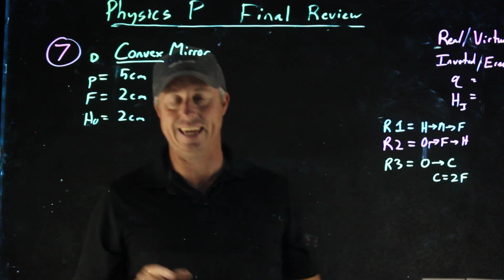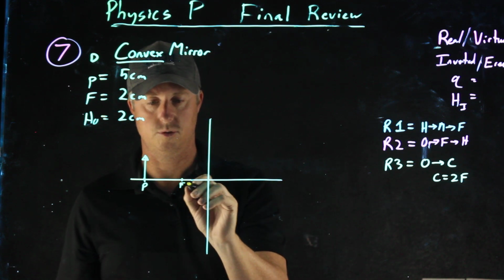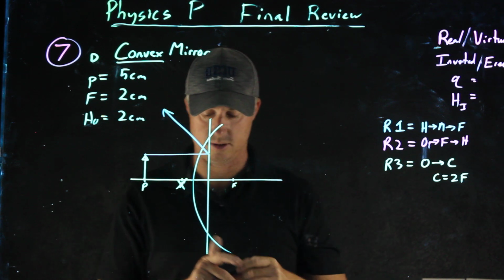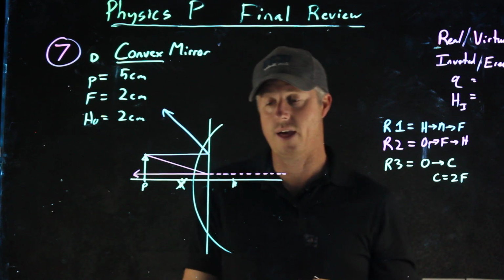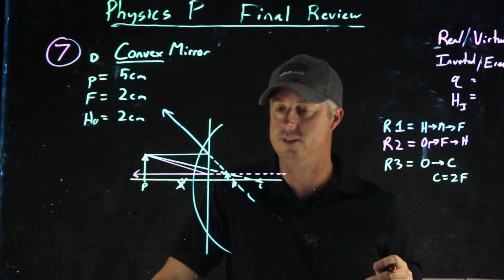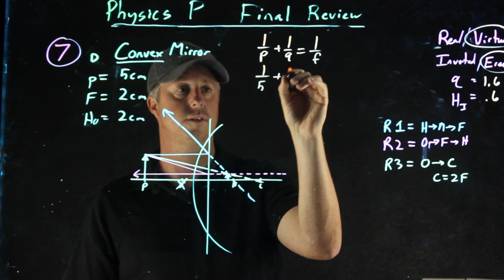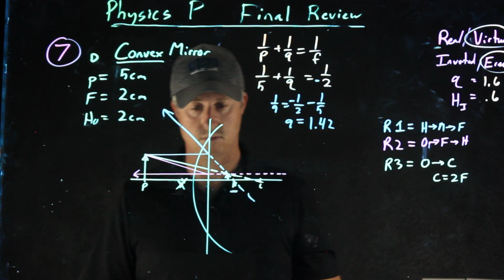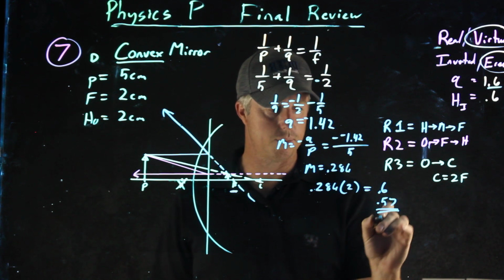Physics P FInal Review 7d 2nd Semester